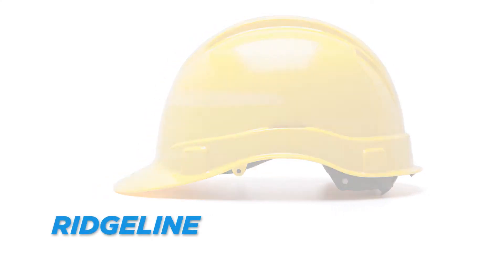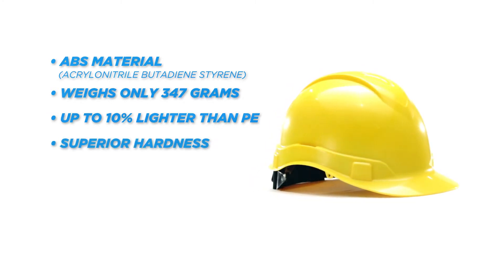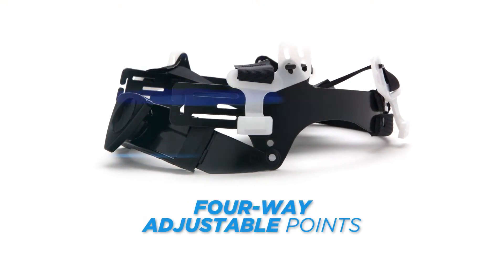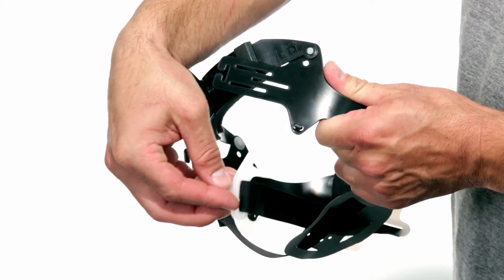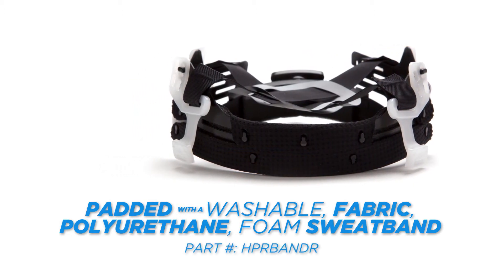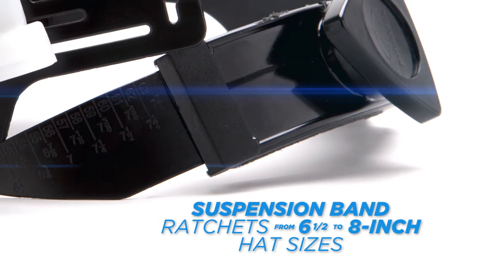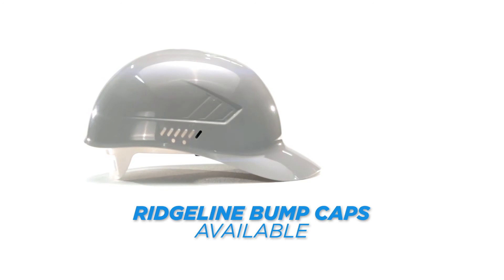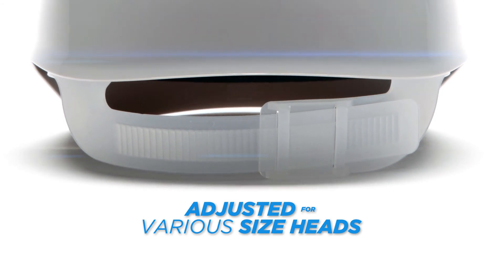Ridgeline® Bump Caps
Stylish RIDGELINE bump caps are available for applications where hard hats are not required, but some protection from minor bumps and scalp lacerations are needed. Ridgeline bump caps are made of polyethylene material and are not designed to meet the safety standards for industrial head protection.